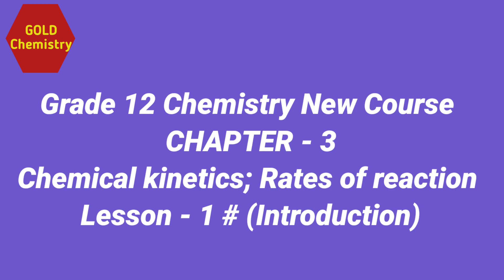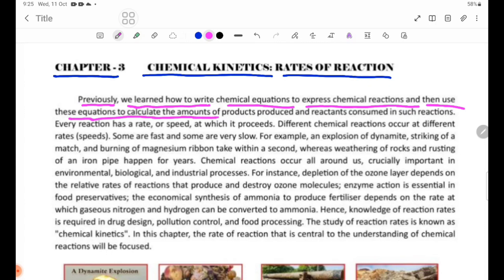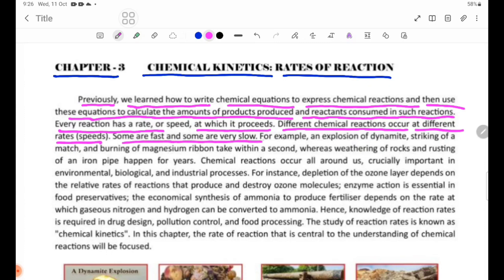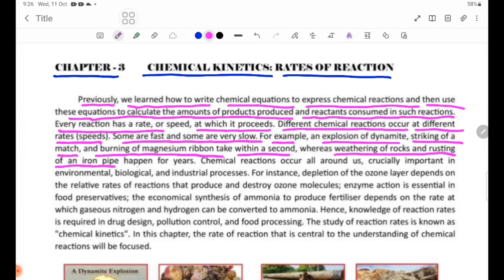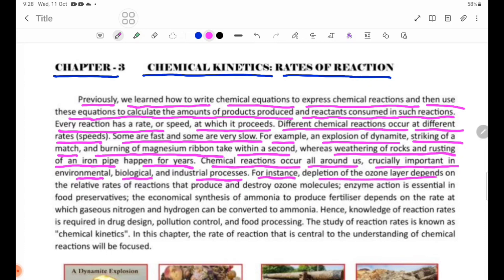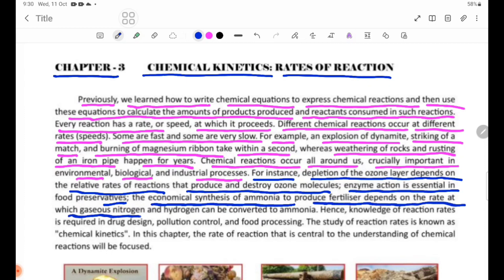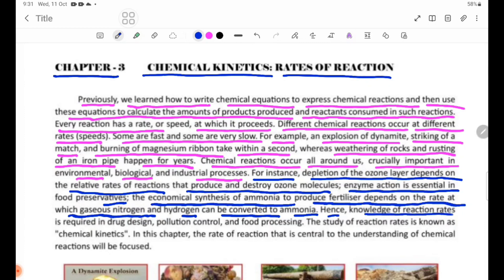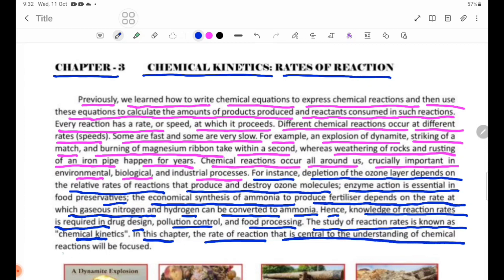Grade 12 Chemistry New Course Chapter-3 Rates of reaction introduction